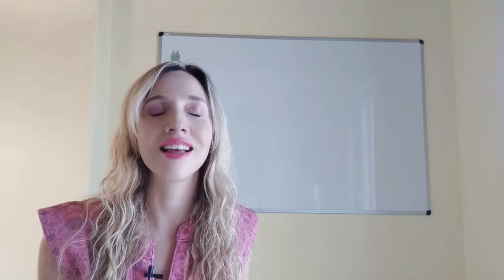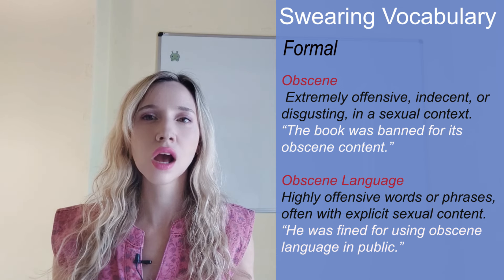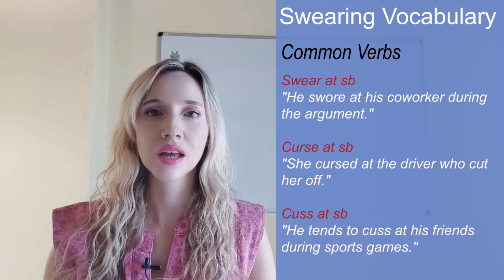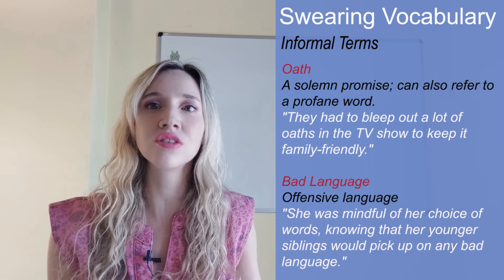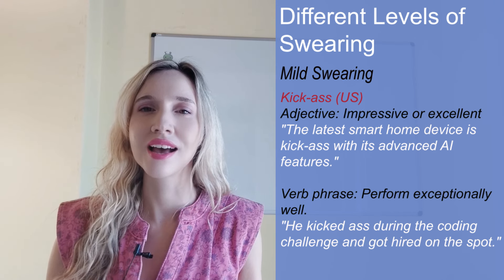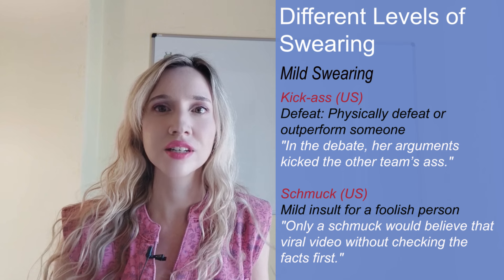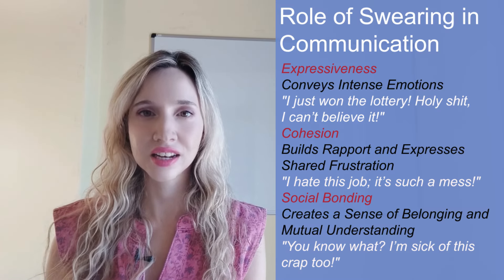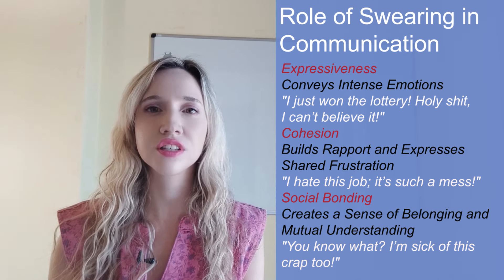English Swear Words: History and Use | Fransy Fancy English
Here’s how I can support you:

1. Writing Corrections & Feedback ✍️
Need help with emails, essays, or reports? I’ll review and correct your writing with detailed feedback to ensure you're expressing yourself clearly and professionally.

2. One-on-One Coaching 🎤
Get personalized lessons tailored to your needs: pronunciation, fluency, public speaking, interview preparation, or just casual conversation practice.

3. Live Q&A and Office Hours 🗣️

Join regular live sessions where you can ask questions and get immediate feedback on anything related to English learning.

4. English Accountability Group 👥
Be part of a community where you can share progress, set goals, and motivate each other. Learning is better when we do it together!

5. Voice Message Feedback 🎧
Send me voice recordings, and I’ll give you personalized feedback on pronunciation, grammar, and fluency.

6. Custom Learning Plans 📚

Let’s create a plan just for you! Whether it’s business English, interview prep, or just improving your day-to-day conversations, I’ll guide you with a tailored learning path.

7. Mock Interviews 💼
Prepare for job interviews in English with realistic mock interviews that will help you feel confident and ready for the big day.

8. Workshops & Challenges 💡
Join specialized workshops or challenges on advanced topics like mastering idioms, business writing, and conversational fluency.

How to Get Started:
Let’s take your English to the next level, together! 🌍✨

My book:
Phrasal Verbs, Slang and Phrases that Native Speakers use daily!

Be nice to everyone and spread good vibes! ✌👌

Available courses:
📝 Beginners course (6 months / two 50-minute lessons per week).
📁 A2 Low Intermediate Course
📘 B1 Intermediate Course
📙 B2 Upper Intermediate Course
📈 Advanced to Proficiency Course aiming at the ECPE, TOEIC, LTE and other exams. (It's an 8-month course / 150 minutes per week.)

🗣 Conversational English Course. Common topics: meeting new people, the people in your life, eating in and eating out, the reason to learn English, hobbies and many more (ten  25-minute lessons).

🗻 🏞 🏡💈🚜✈ 🍛 🏗  ESP courses: Agricultural Engineering, Agriculture, Architecture, Art and design, Au pair, Beauty salon, Business English, Cooking, Electronics, Environmental science, Firefighter, Flight Attendant, Genetic Engineering, Hotels and Catering, Human Resources, Landscaping, Management, Petroleum, Plant production, Plumbing, Police, Psychology,  Medical Equipment Repair, Mechanics,  Banking, Chemical Engineering, Civil Aviation, Computing, Environmental Engineering, Elder Care, Electrical Engineering, Dentistry,  Construction and Buildings, Accounting, Criminology and more (6 months / two 50-minute lessons per week).